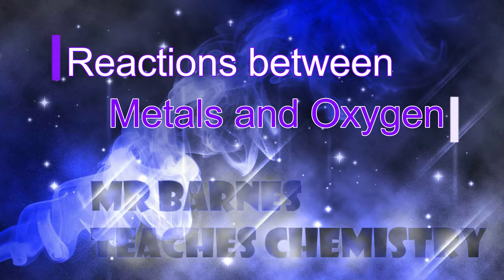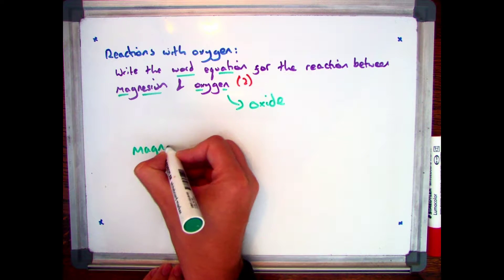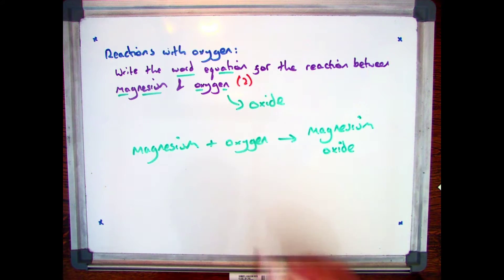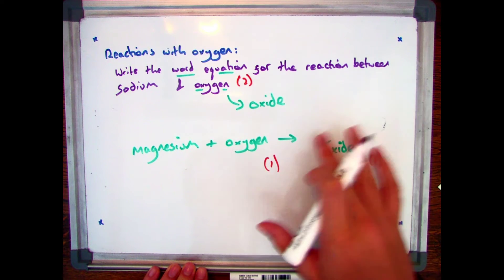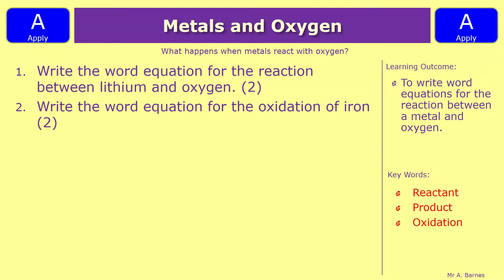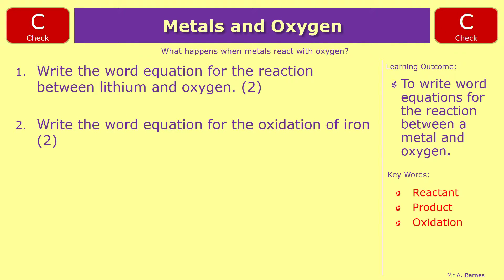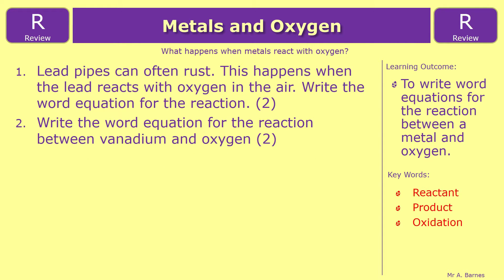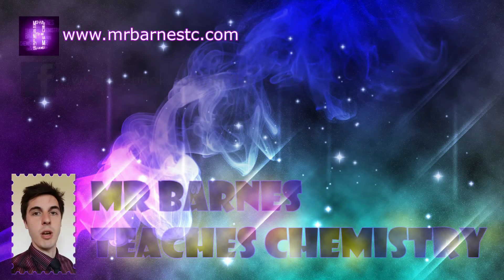Writing Word Equations: Reactions with metals and oxygen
How to write word equations for reactions involving metals and oxygen